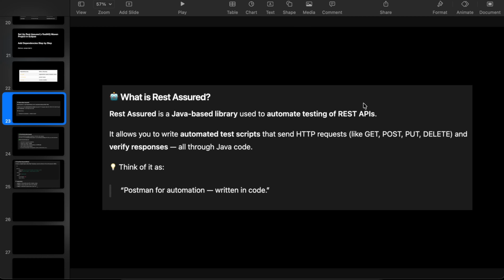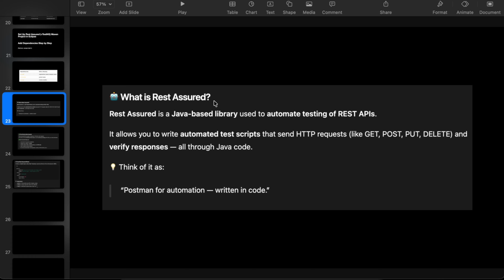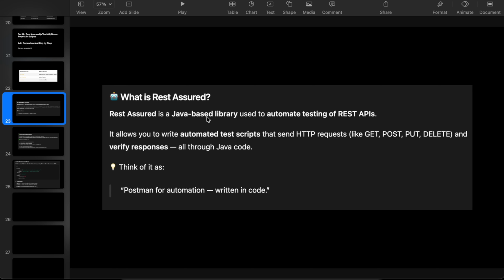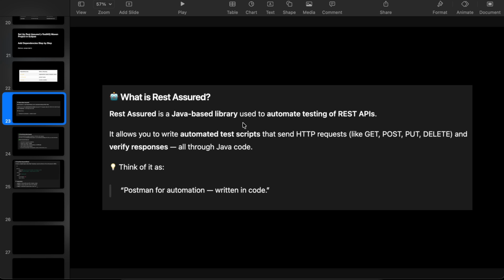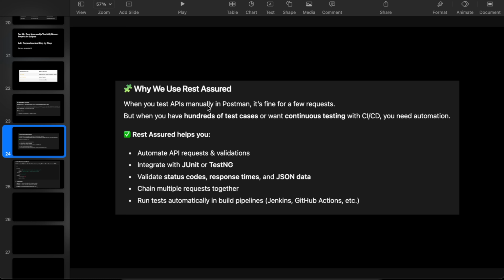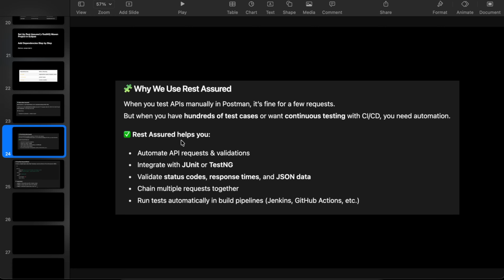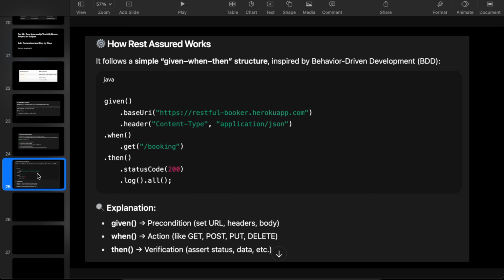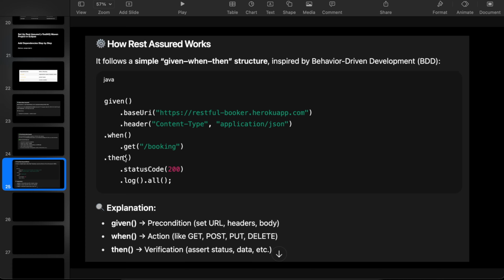What Is Rest Assured | Why It’s Used and How It Works | API Testing Guide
Learn what Rest Assured is, why it’s essential for API testing, and how it works with Java. A 2025 beginner-friendly guide to automate and test RESTful APIs effectively.